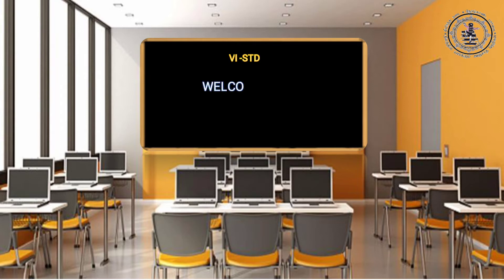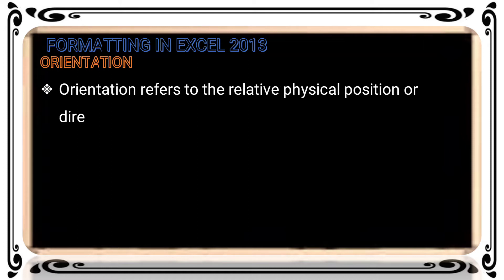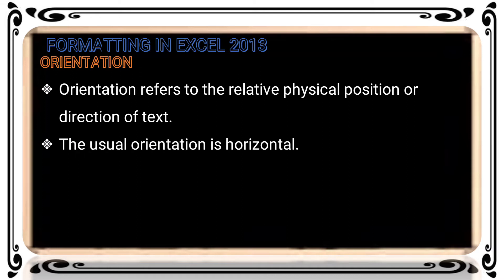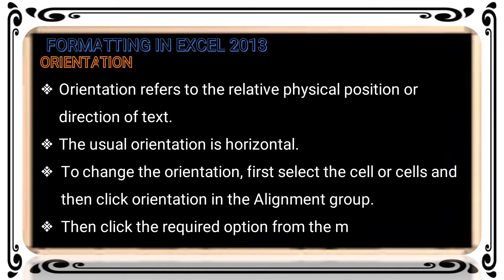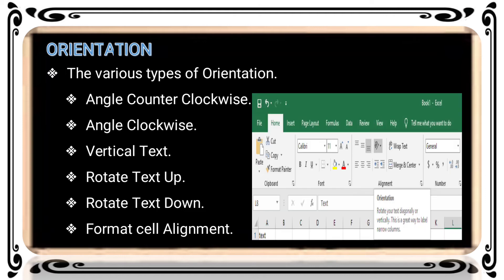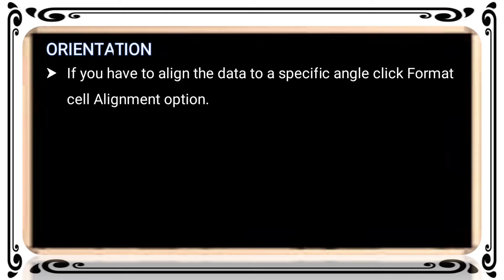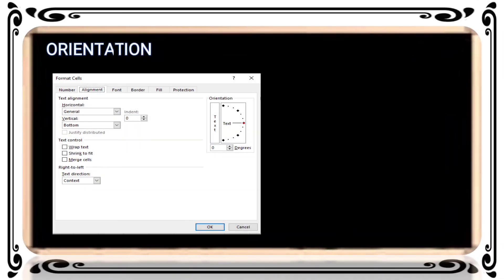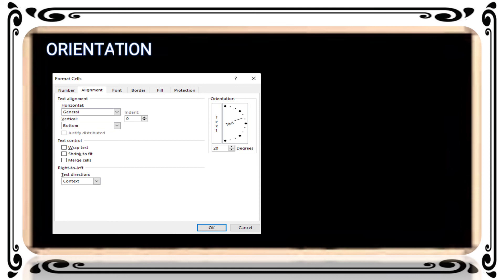Ch 8 Orientation Class 6 Computer Science